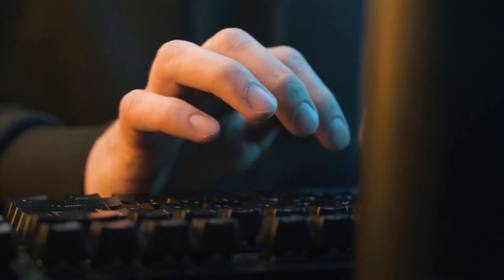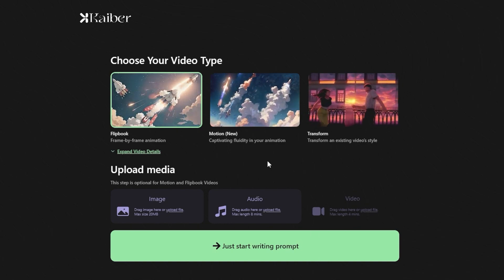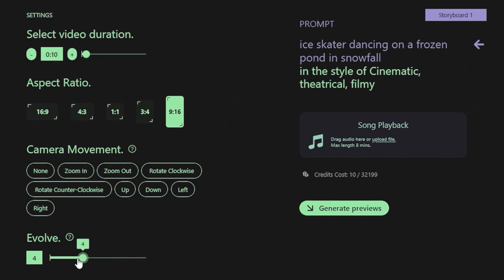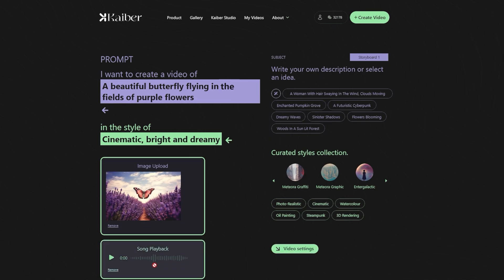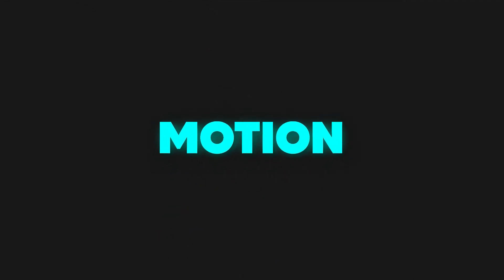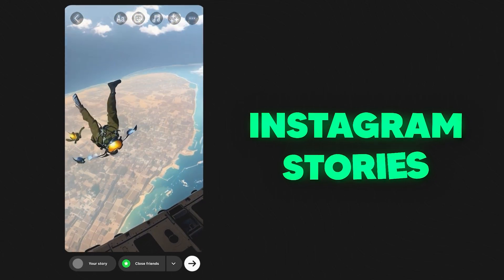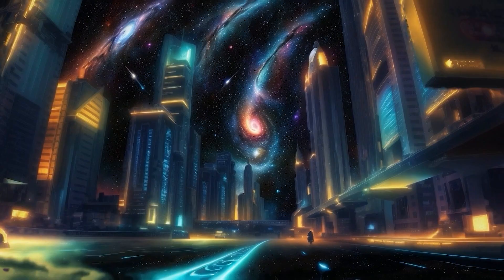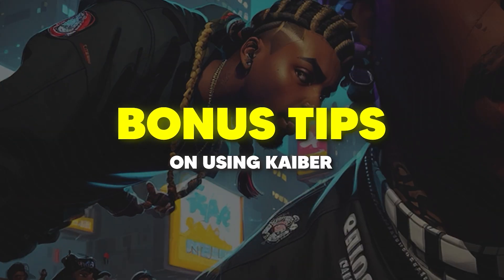Image to video AI Animation Generator Kaiber AI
🌟 Unlock Your Creativity with Kaiber: Transform Ideas into Visual Masterpieces!

Ever dreamed of creating stunning videos effortlessly? Enter Kaiber, the AI tool turning your words into mesmerizing visuals. No more complex editing or endless shots—just let your creativity flow through text prompts.

Create Your Video:
Choose your video type.
Upload media or start with a text prompt.

Text Prompt Magic:
Input a detailed prompt (e.g., ice skater dancing on a frozen pond in snowfall).
Choose style preferences and adjust video settings.

Generate Preview:
Click 'Generate Preview' and choose the best option.
Create your video and witness Kaiber's magic.

Explore Additional Features:
Flipbook Option: Ideal for frame-by-frame animation.
Motion-Type Video: Add motions and merge static images.
Transform Option: Convert existing videos into different styles.
Gallery Exploration: Dive into a curated collection of pre-made videos by tech enthusiasts. Search and find what you need effortlessly.

Mobile Accessibility: Kaiber is available as a mobile app, ensuring creativity on the go.

Pricing Plans:

Explorer Plan ($5/month)
Pro Account ($10/month)
Artists Account ($25/month)

💡 Bonus Tips: Creative Uses of Kaiber in Your Online Hustle!
Engage Your YouTube Channel: Create captivating videos effortlessly.
Elevate Instagram and TikTok Presence: Craft eye-catching visuals for social media.
Revamp Business Marketing: Design stunning marketing materials.
Educate and Entertain: Make educational content fun for students.
Personalized Touch: Create heartwarming videos for loved ones.

🚀 Get Started with Kaiber Today!
Visit Kaiber, unleash your creative ideas with simple prompts, and transform them into visual wonders. The possibilities are limitless! Share your Kaiber plans in the comments. Explore and rock the AI video creation game!